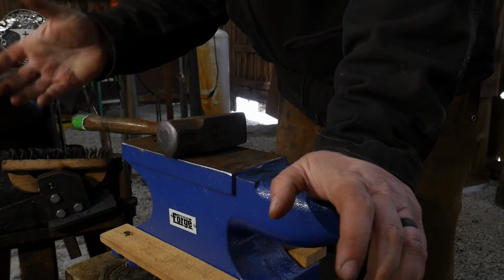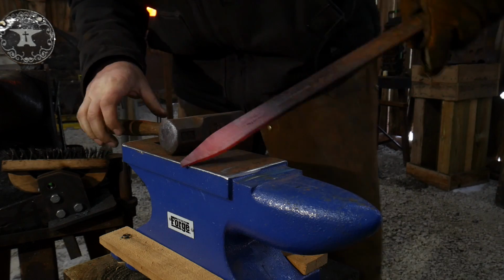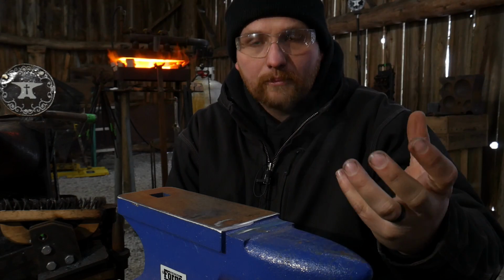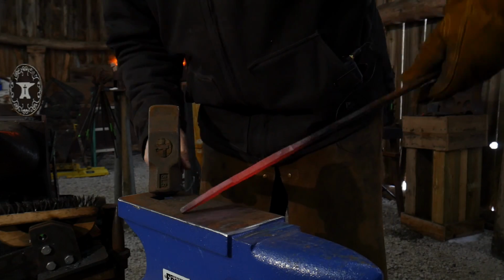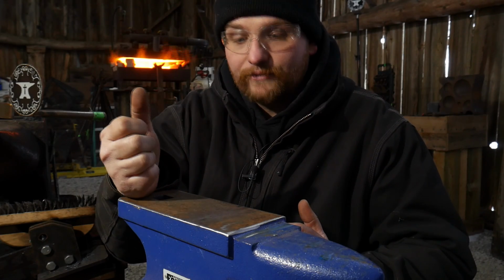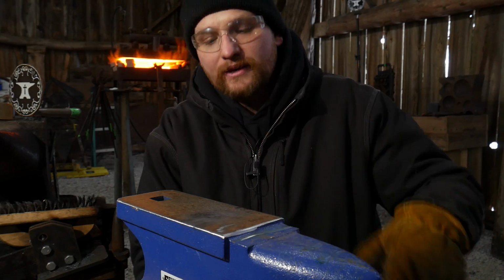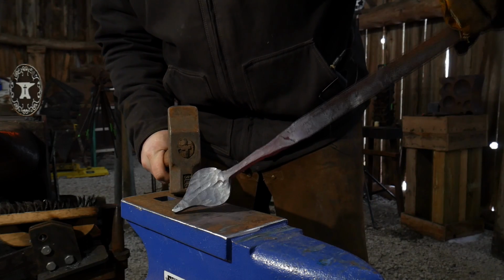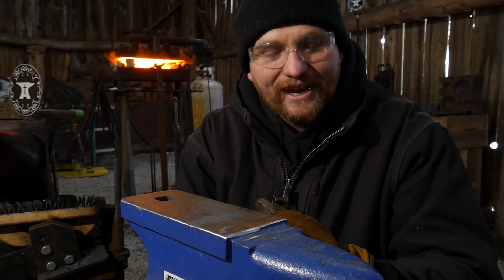Forging on the BANE of the Internet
Roy is forging on a Harbor Freight Anvil and he puts it to the test in this Harbor Freight Anvil review. The Harbor Freight blacksmith anvil is cheapest anvil that is not just an ASO (anvil shaped object).  You can get the best price on it by picking it up at a Harbor Freight store.

Harbor Freight 55lb Cast Iron Anvil
Hardness Tester
66Lb Acciaio Amazon Anvil